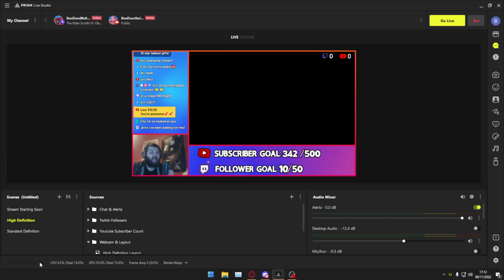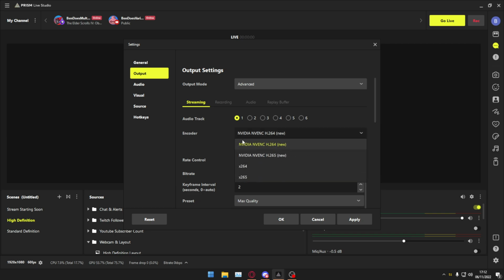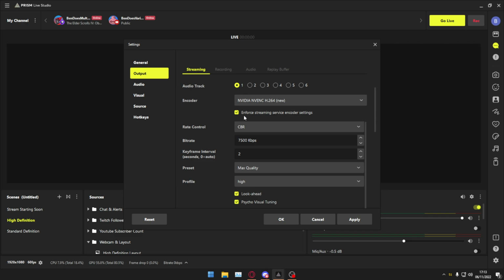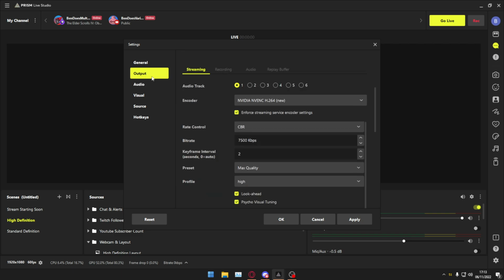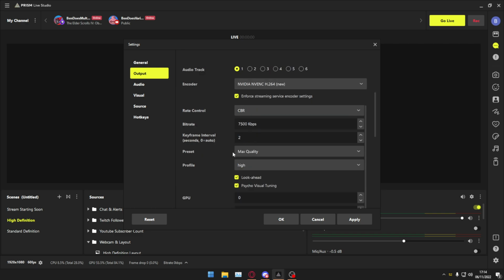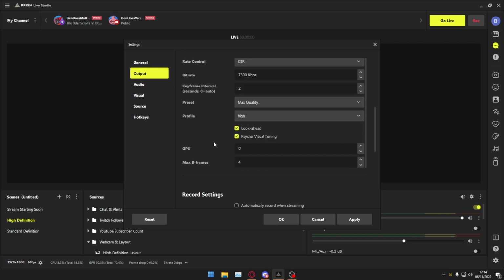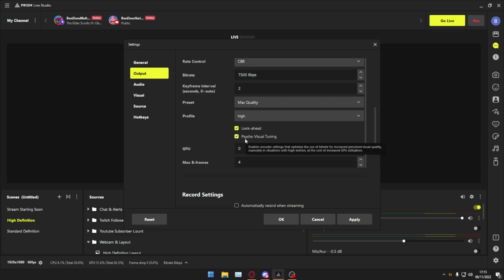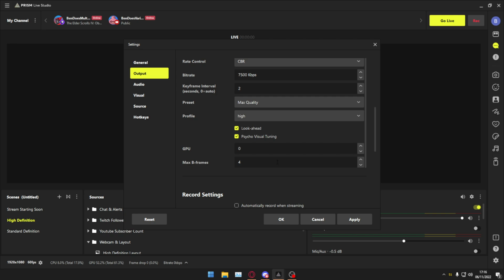The BEST Settings for OBS (Nvidia Encoder)